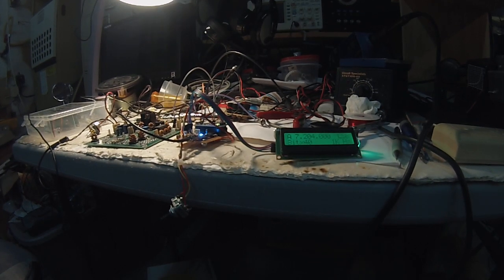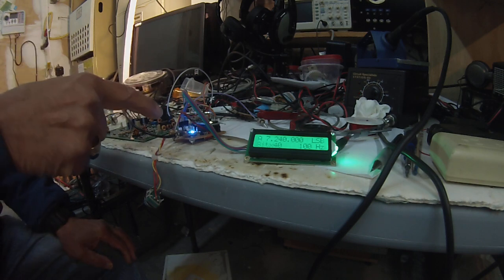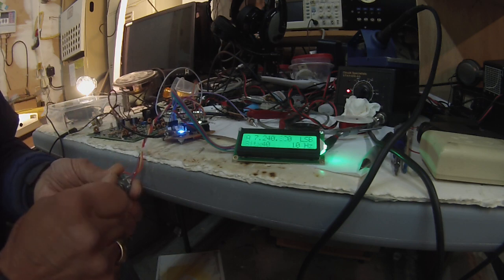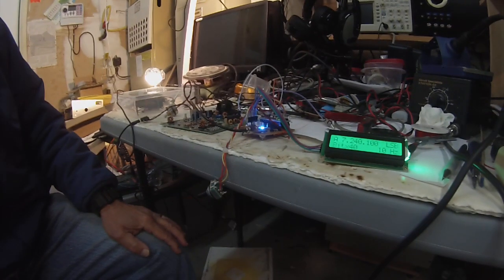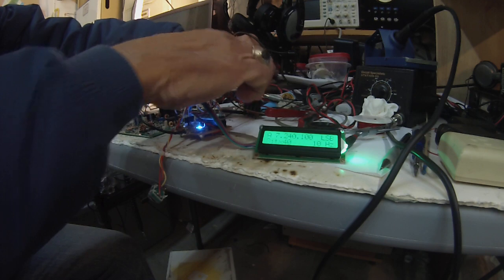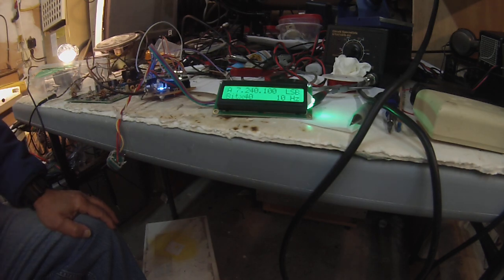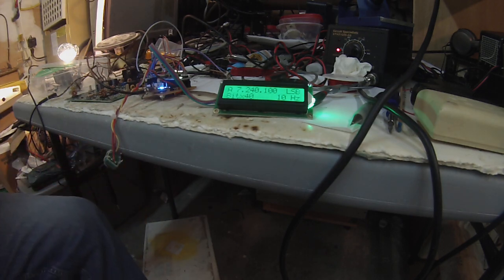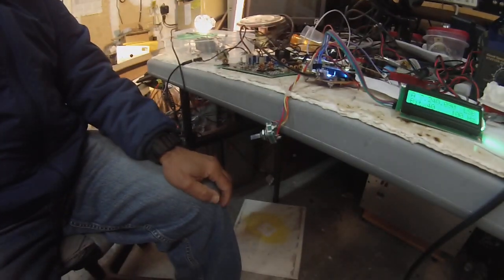Bitx40 ~ A Raduino Replacement. Magic from N6QW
Thanks to N2COR I recently acquired a third hand Bitx40 only to discover the Raduino wasn't churning out RF.

Not to worry about 15 minutes worth of Software manipulating and we have a substitute RF source. Dual VFO's Selectable sideband, VFO Memory and an audio Tune Tone. Plus the latest Cool Green 16X2.

See the magic at work.